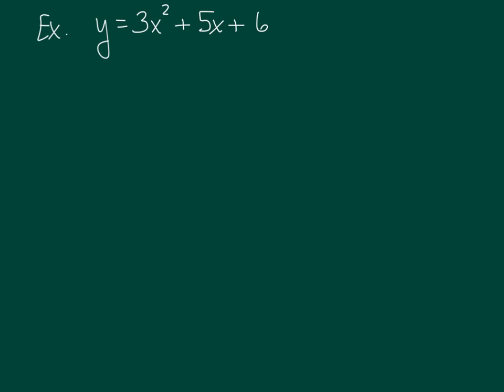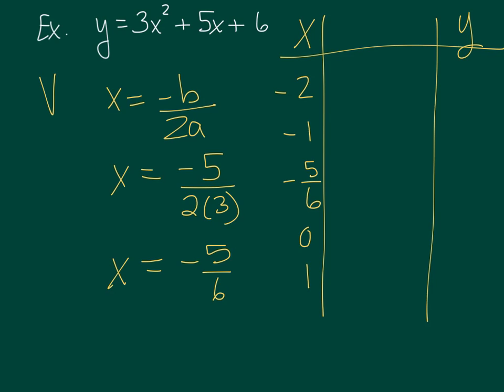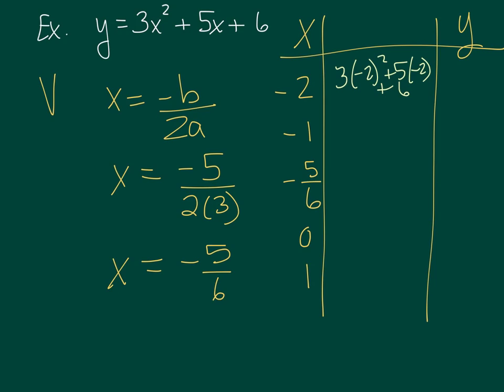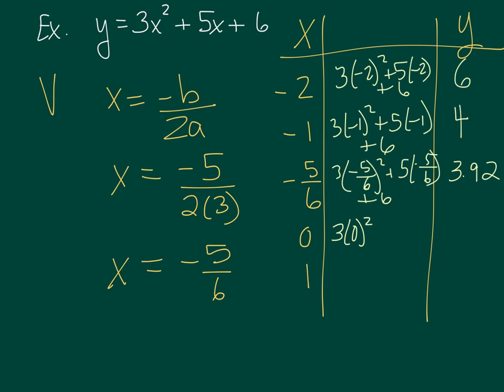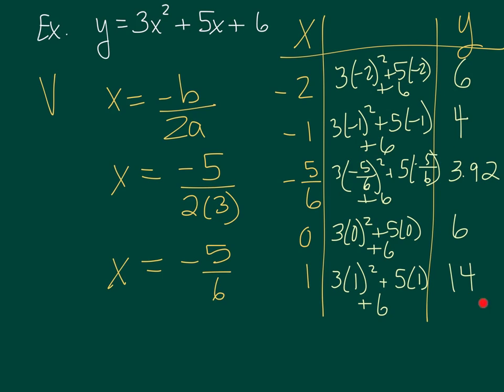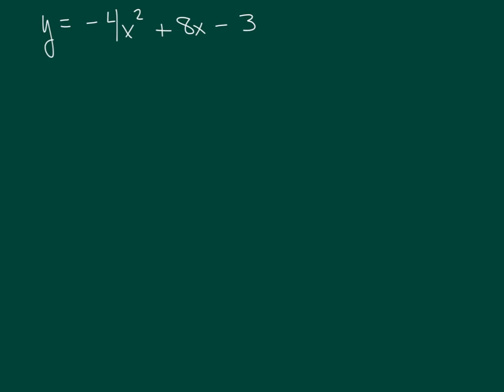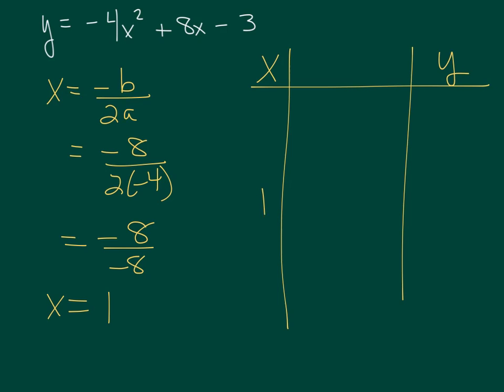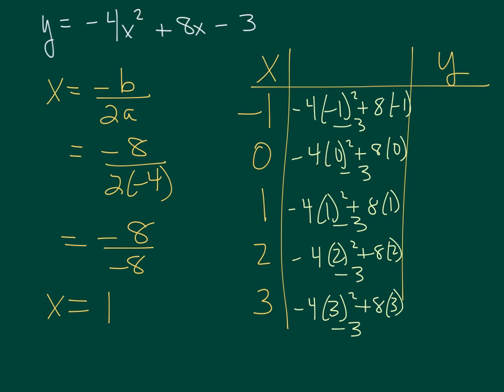graphing parabolas (trinimials)